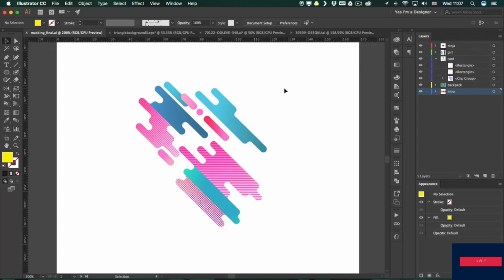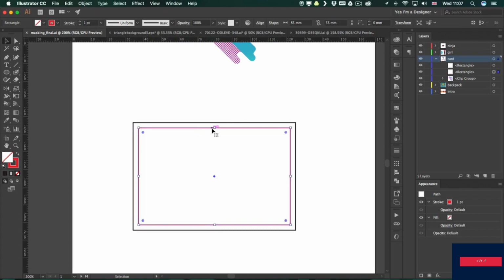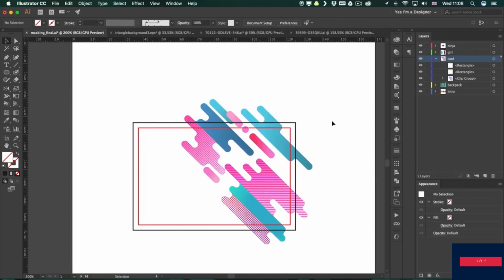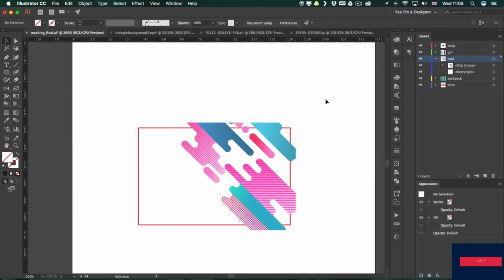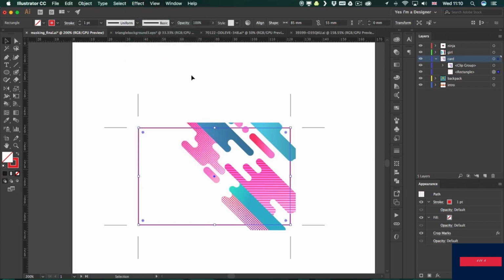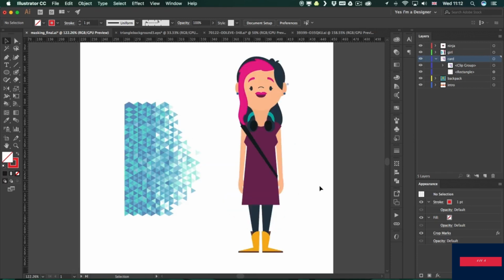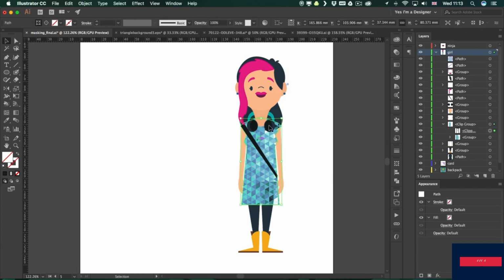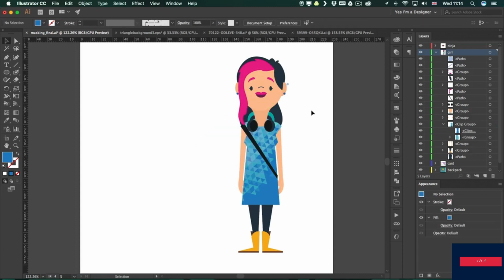2 clipping mask